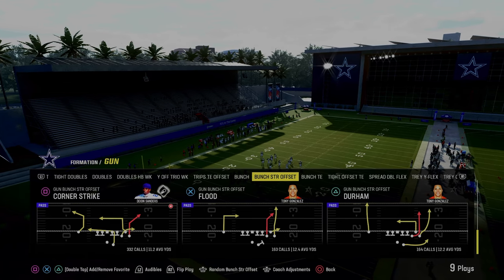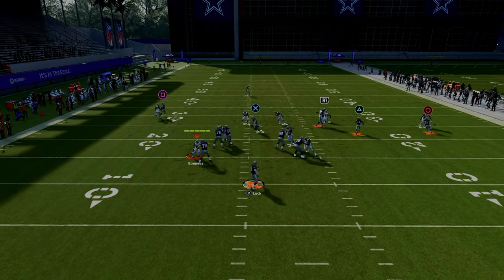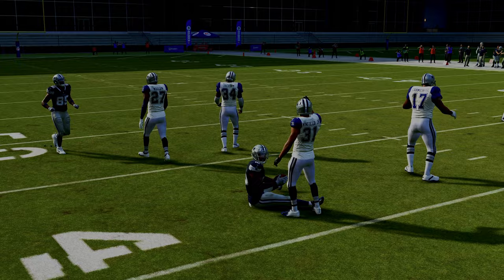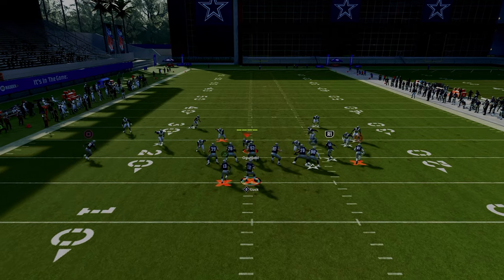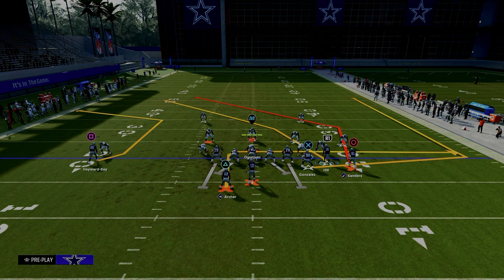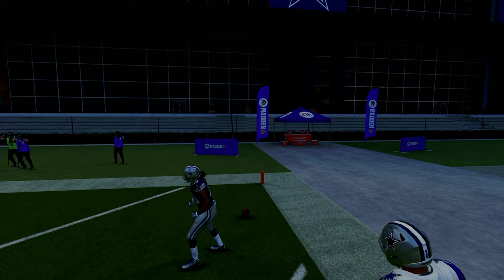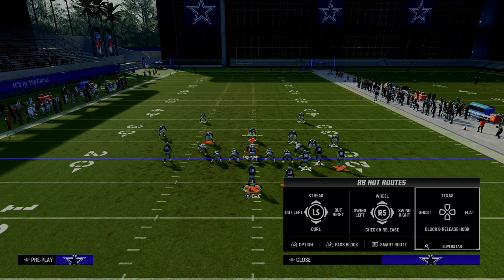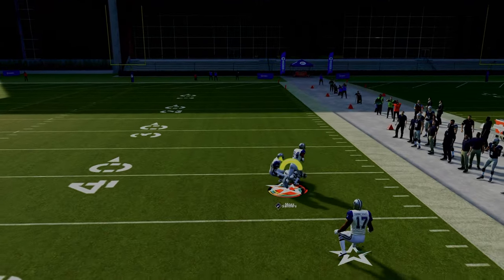Top 5 Money Plays In Madden 24| A FREE Guide